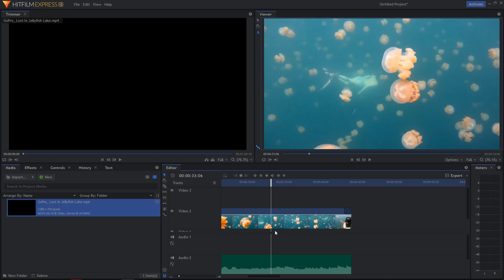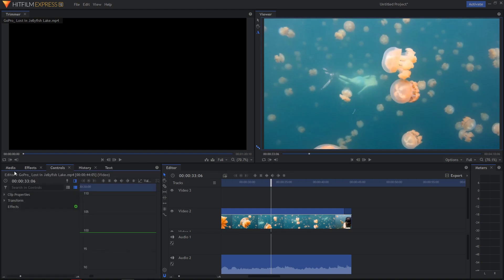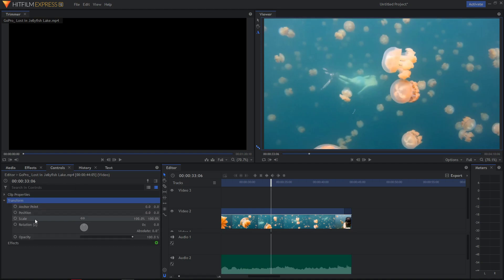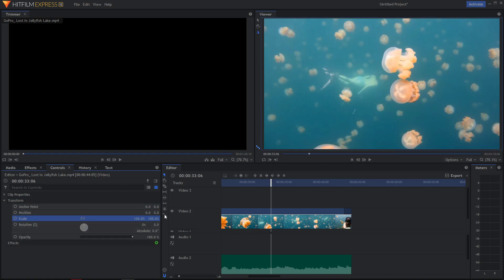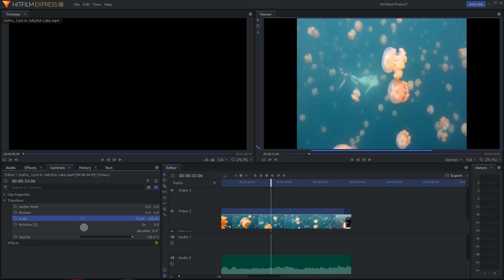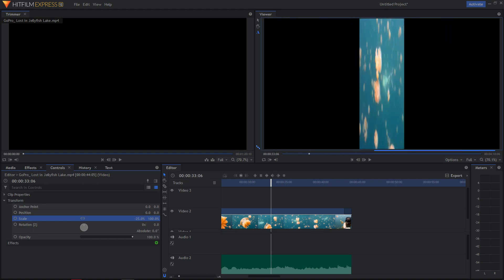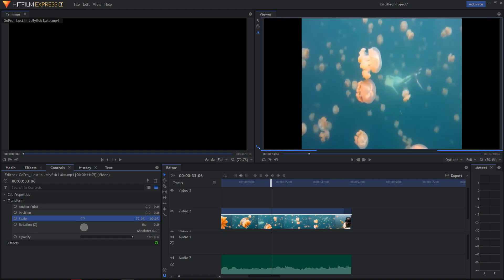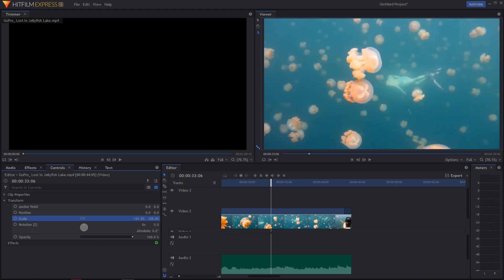QUICK TUTORIAL | Flip a Video Clip Horizontally Hitfilm express